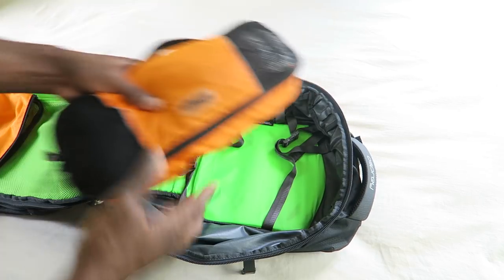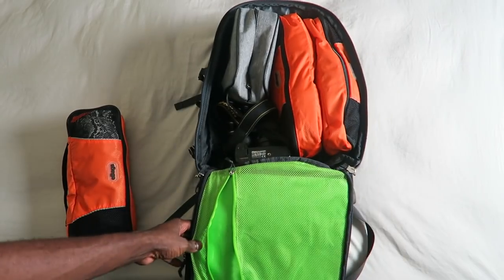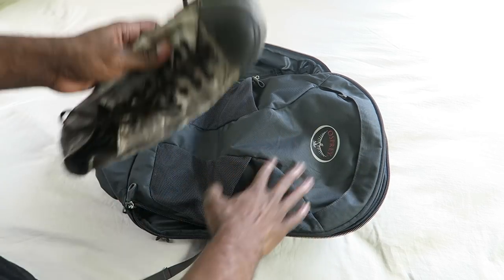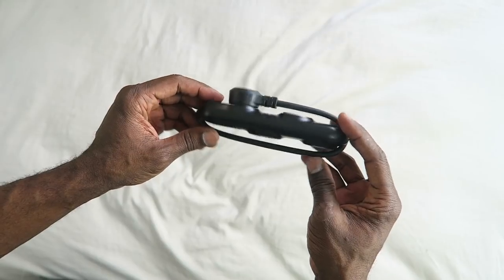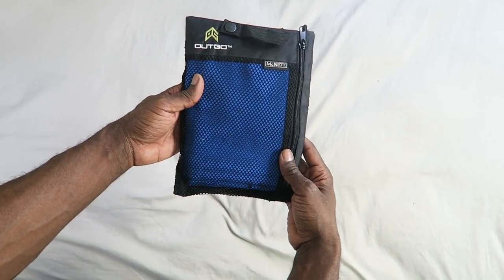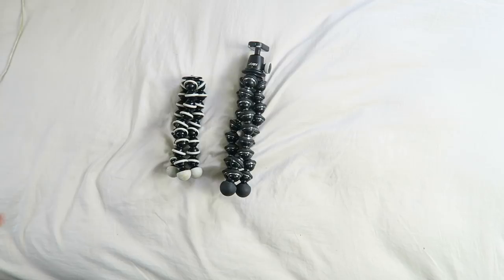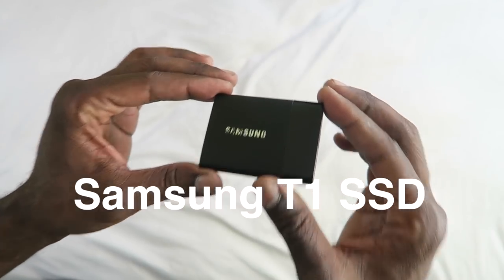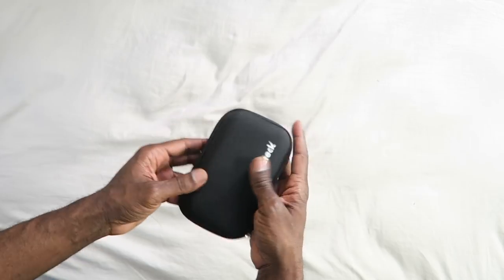OSPREY FARPOINT 40 ULTIMATE PACKING TIPS!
If you want significantly lower stress when traveling, watch this Osprey Farpoint 40 Ultimate packing tips video! I go into a lot of detail in ways to prepare for travel with the bag based on my previous experiences backpacking with the bag. I talk about use of space, tricks for packing shoes and give you information on a series of accessories that cut down on space, weight and help you get a better and more efficient travel experience.

LINKS TO ALL PRODUCTS IN THE VIDEO BELOW: (I've made some updates in 2021 for outdated models, or links)

Osprey Farpoint 40 backpack

Dot Slim Packing Cubes (ebags version sold out)

Travel Power Strip (previous model discontinued, this seems like a good buy as well)

Outgo Ultra Compact Microfiber Towel

Samsung T5 SSD (updated version 2021)

Inateck shockproof hard drive case

Joby Gorillapod DSLR zoom

Joby Gorillapod Focus

Joby Gorillapod Focus ballhead

Camera used to shoot video:

Canon G7x